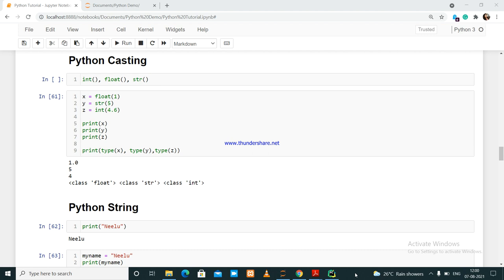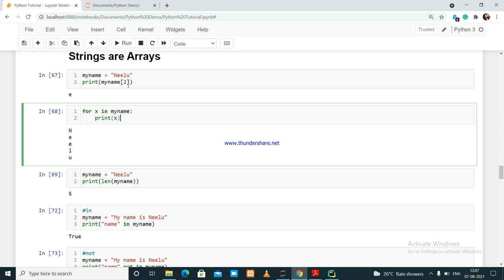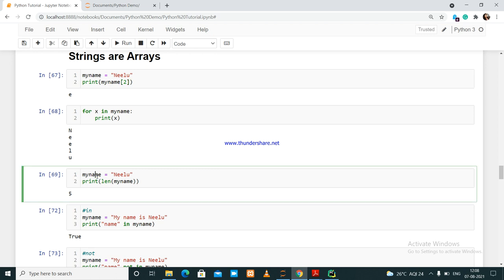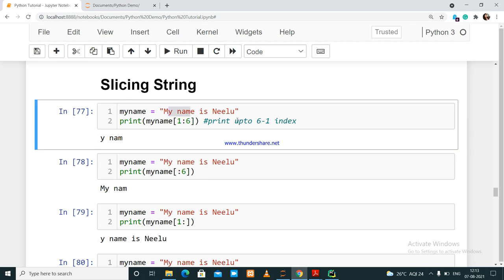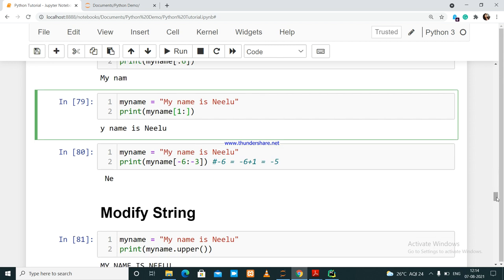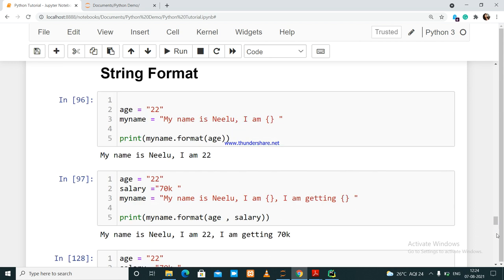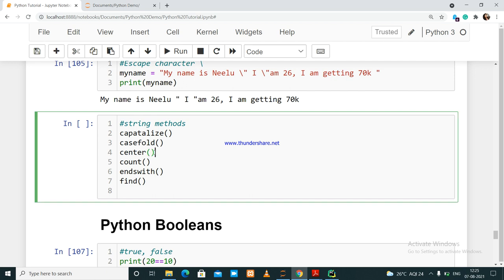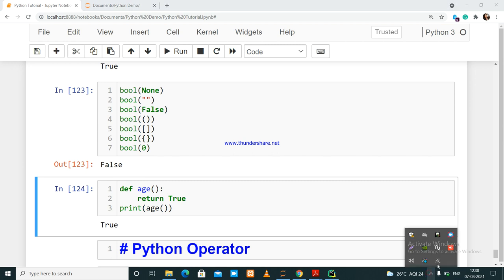Python Lecture 5-8 |Python Casting, String, Arrays, Slicing, Format, Modify and String Boolean